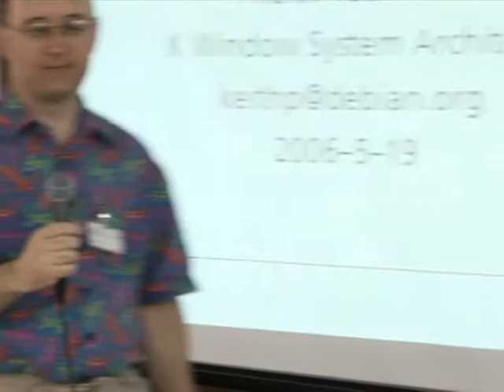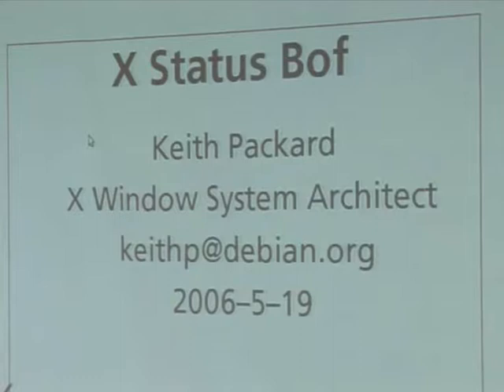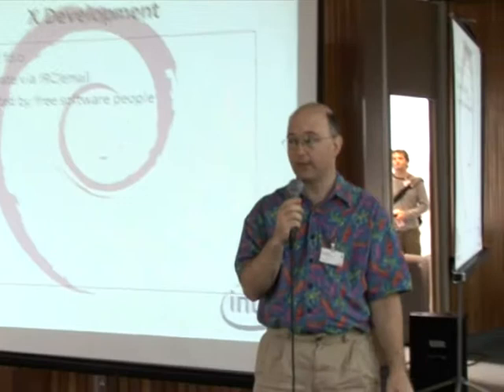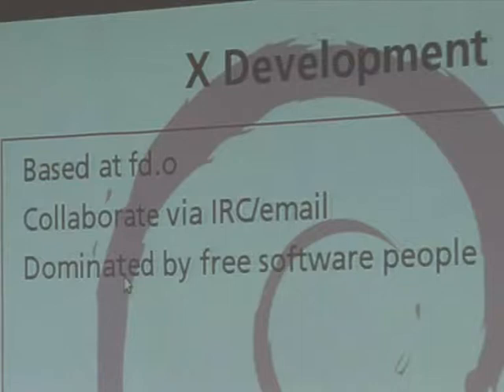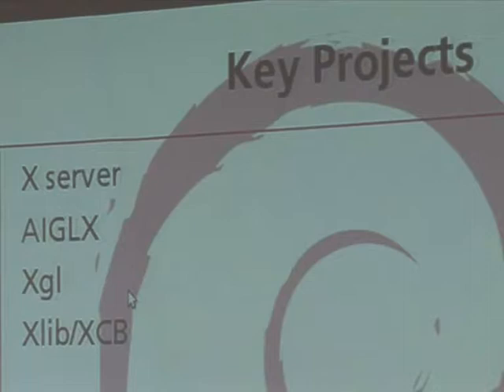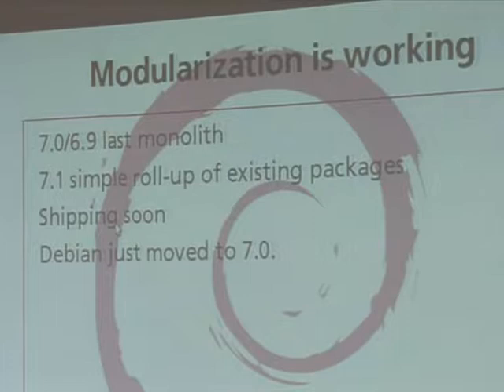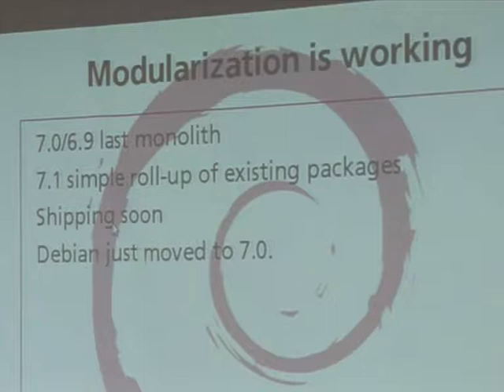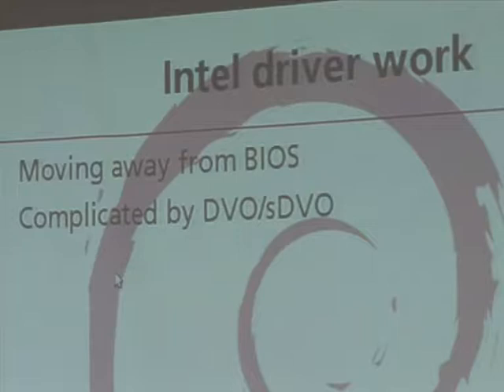X.org status and plans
by Keith Packard